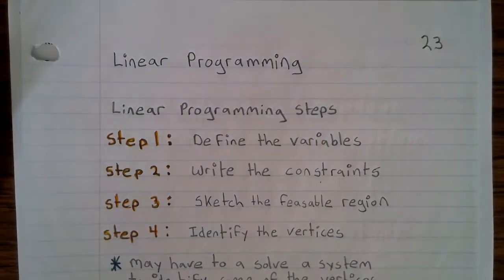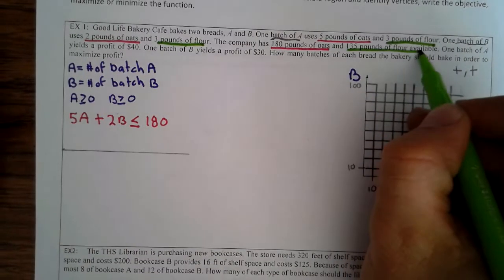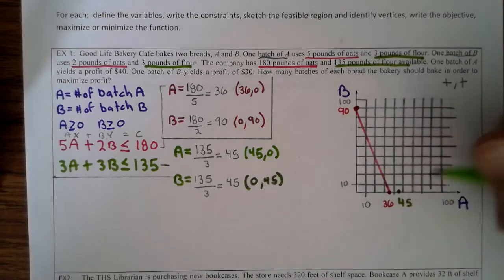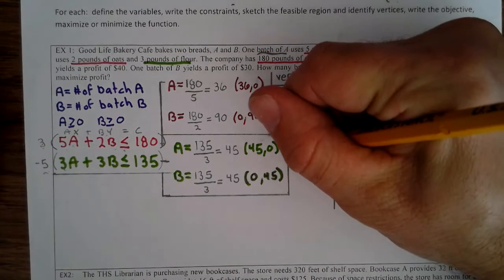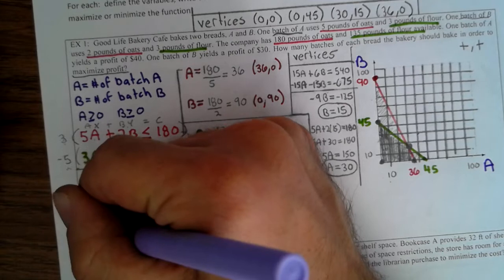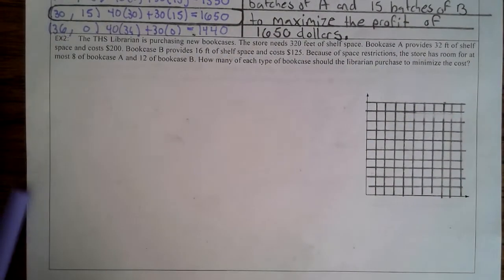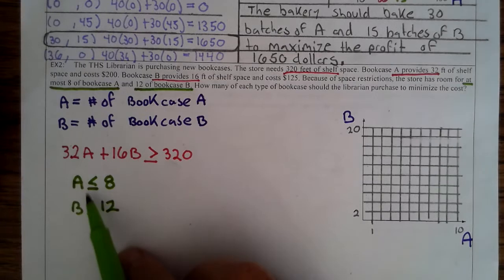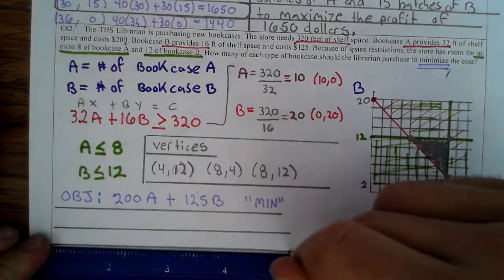10 18 18 Thursday Linear Programming